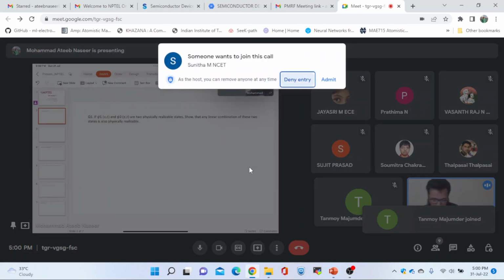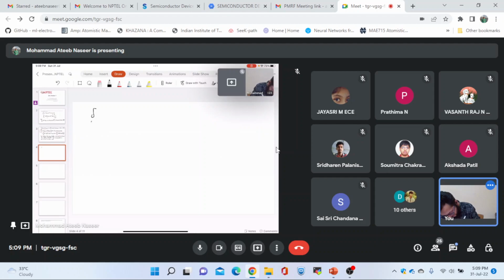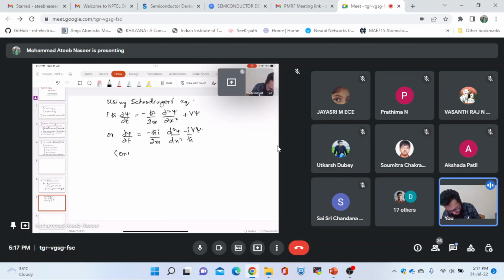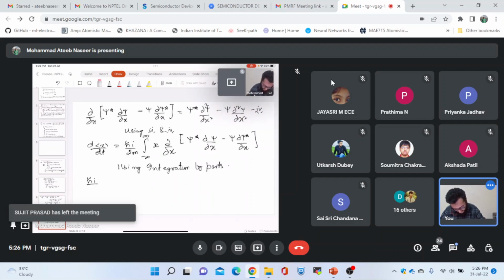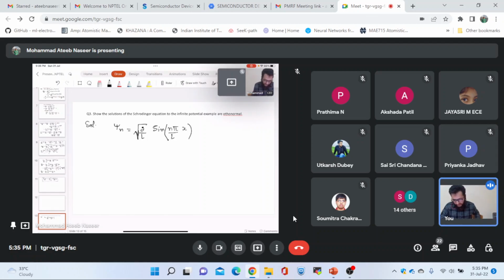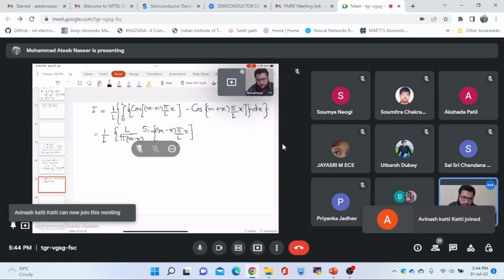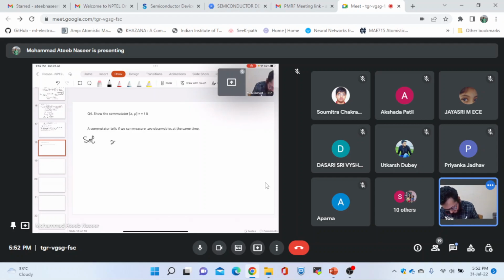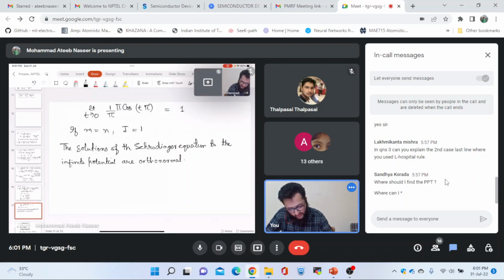Week 1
Numerical Solving Quantum Mechanics